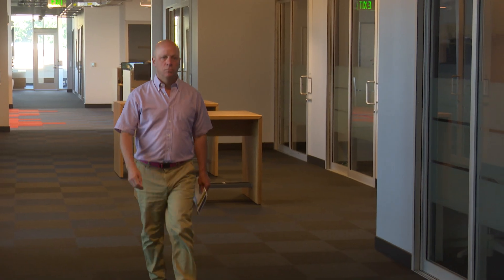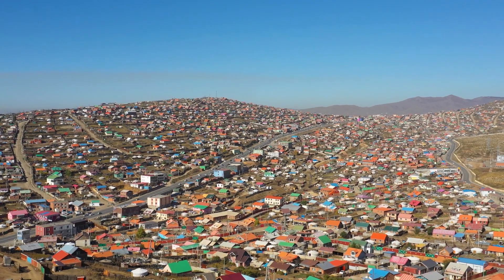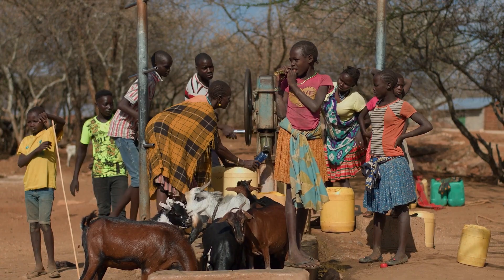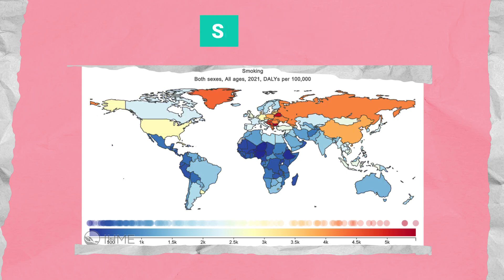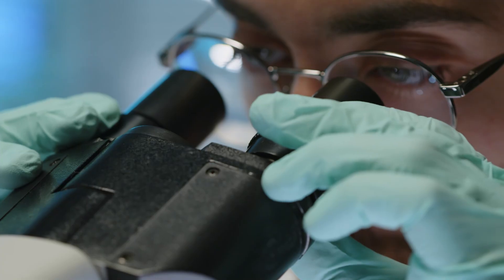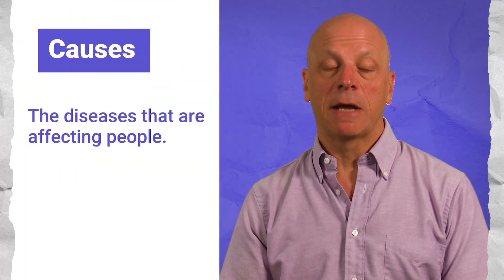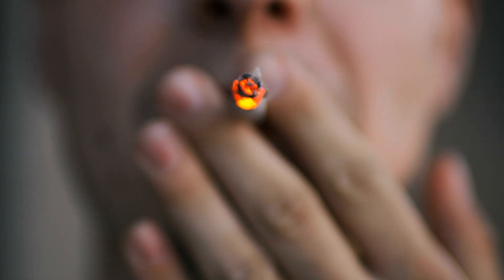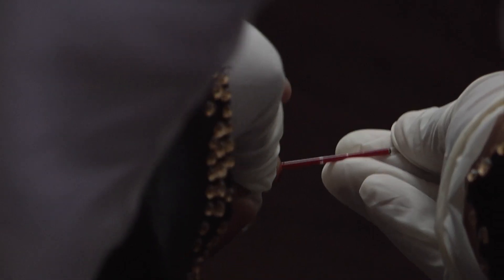Healthy Tomorrows: How Data Drives Solutions in the Global Burden of Disease Study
Michael Brauer, a principal research scientist at the Institute of Health Metrics and Evaluation (IHME), explains how his work contributes to the Global Burden of Disease study. This annual research effort is the largest and most comprehensive attempt to quantify health loss across regions and over time, providing crucial insights to improve health systems and reduce disparities worldwide.

The official Collaborative YouTube channel is your primary destination for the latest video updates on children’s environmental health issues.

The video content has been made available for informational and educational purposes only. The views expressed in this video are those of the individual or organization represented and do not necessarily reflect the views of UNICEF. The responsibility for the interpretation and use of the material lies with the viewer.